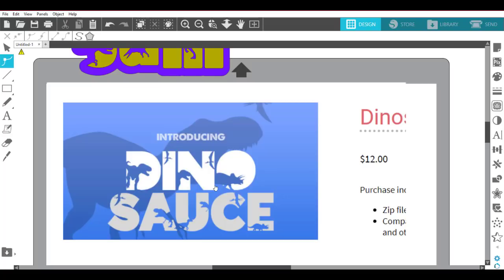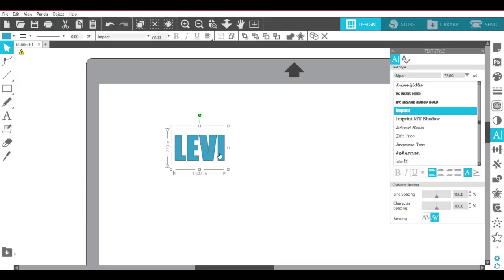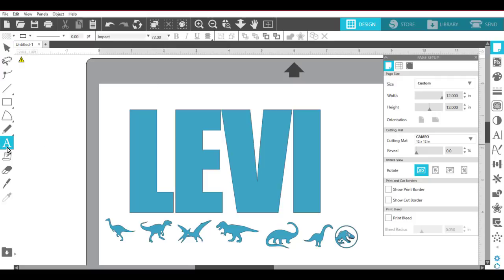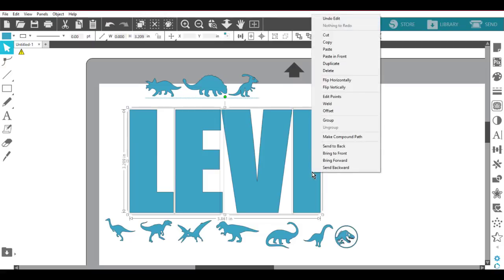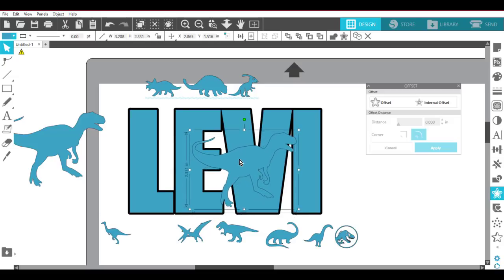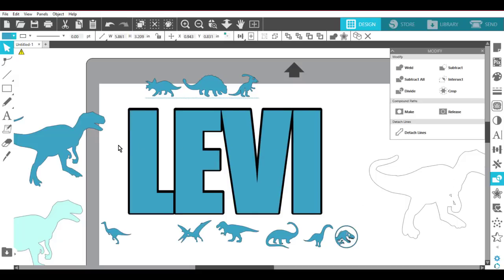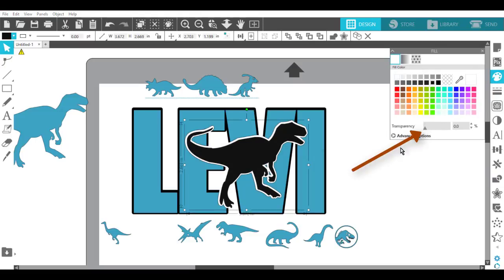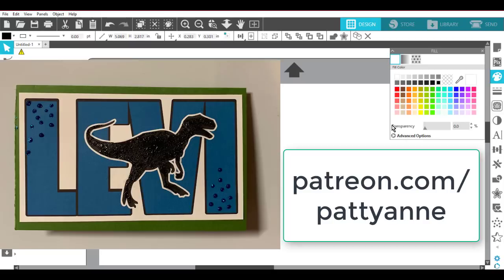DINO-Mite Card using FREE FONT and Silhouette Studio!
Create this Dinosaur card using the free font from dafont.com and Silhouette Basic FREE software for Cricut, Cameo and ScanNCut.

ATG Tape Gun - GREAT for cards and LARGE Cardstock Creations:

Invitation Sized Envelopes: